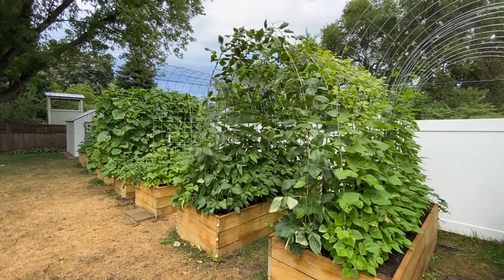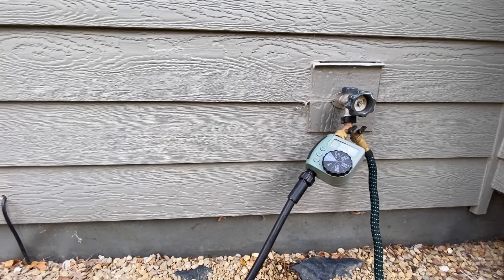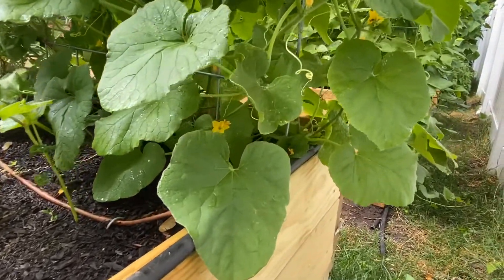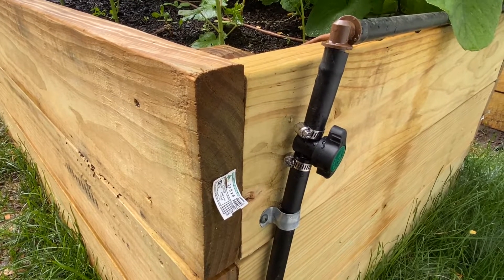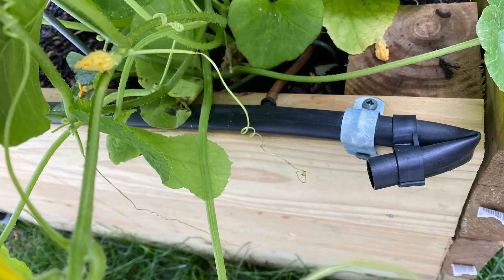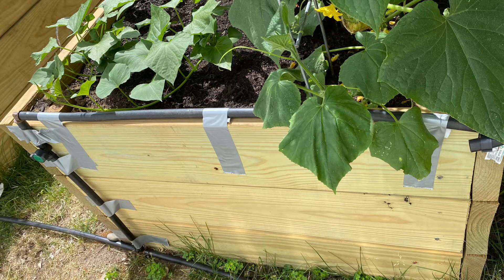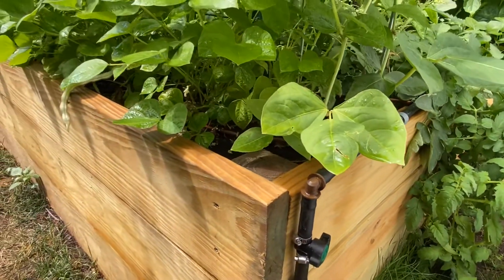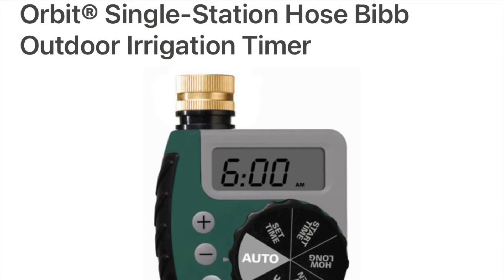Drip Irrigation System for Raised Bed Garden